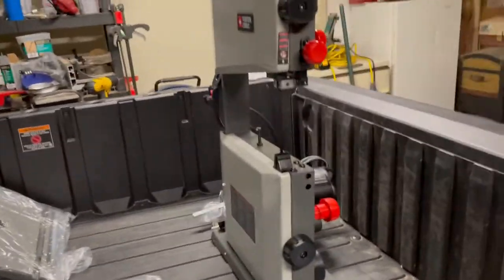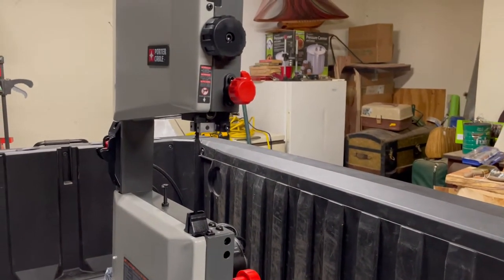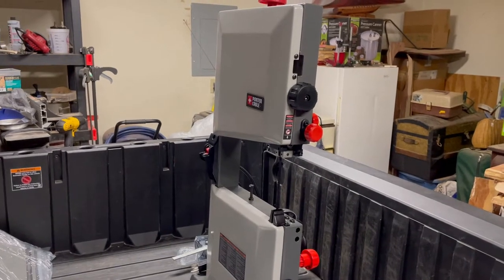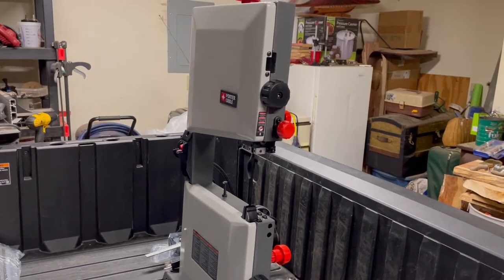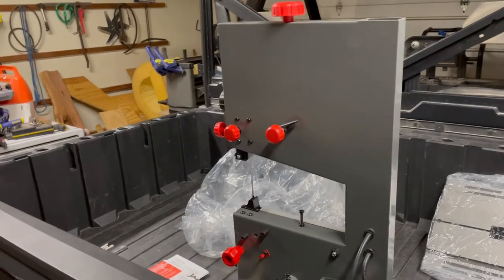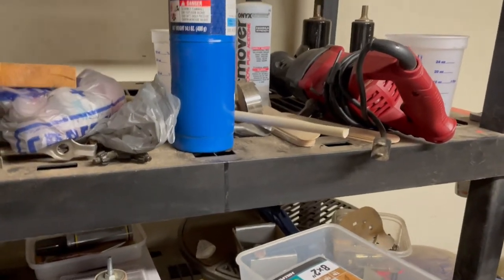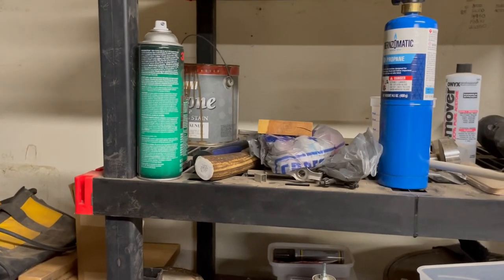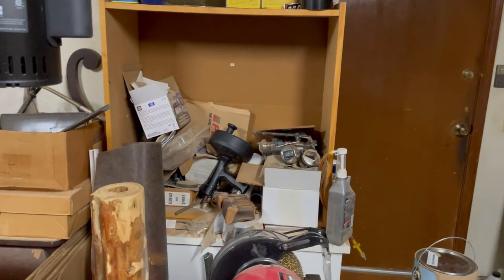Upping the game making antler knives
New band saw for knife handle making and log furniture